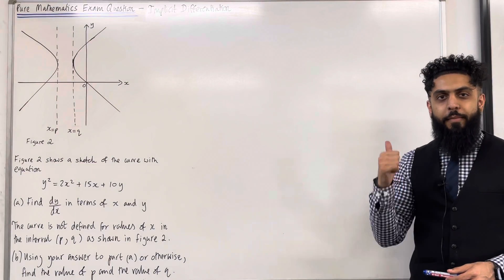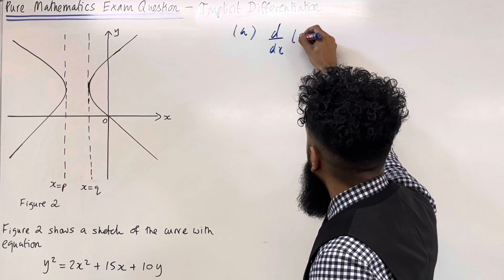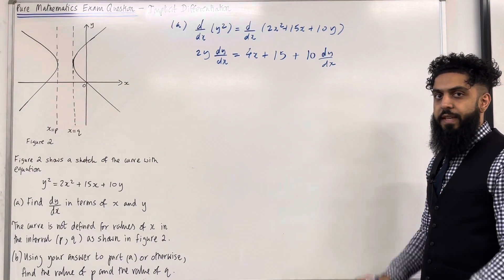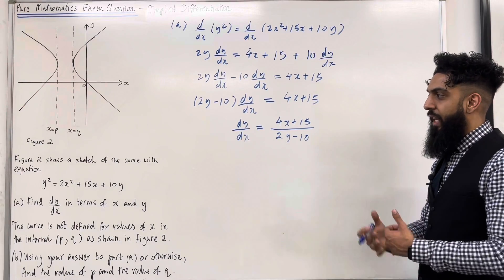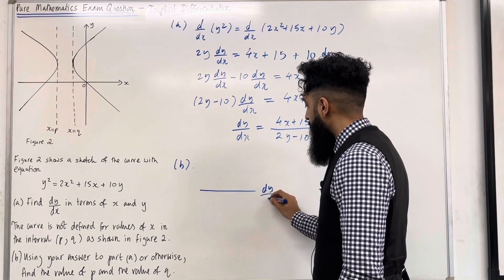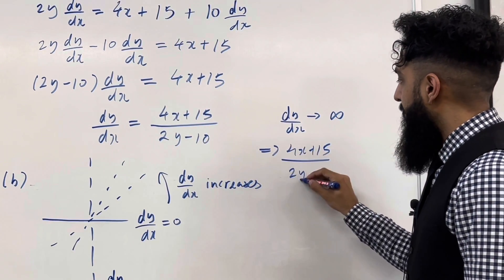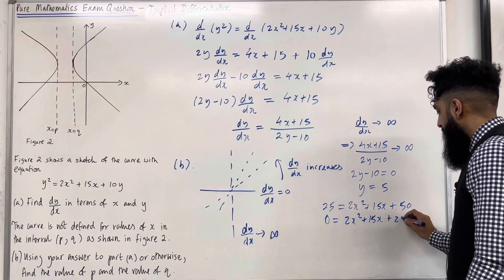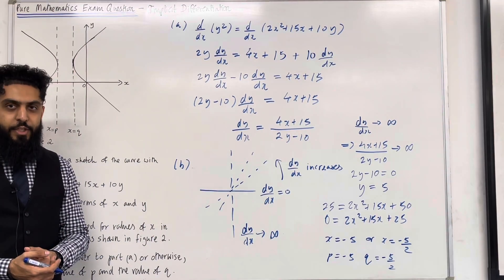Pure Maths EQ - Implicit Differentiation and Vertical Tangents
In this video I cover an exam question on implicit differentiation.

Topics include:

1. Implicit equation
2. Implicit differentiation
3. Vertical tangent to a curve
4. Infinite gradient